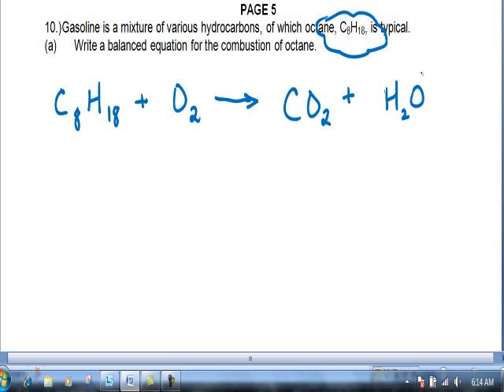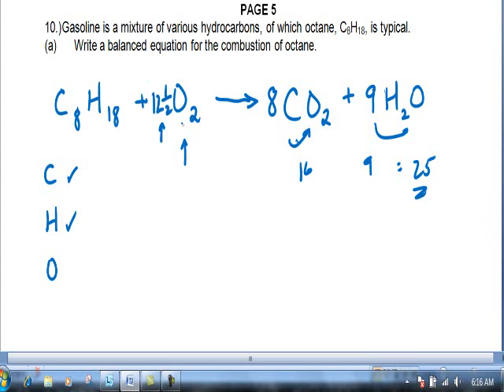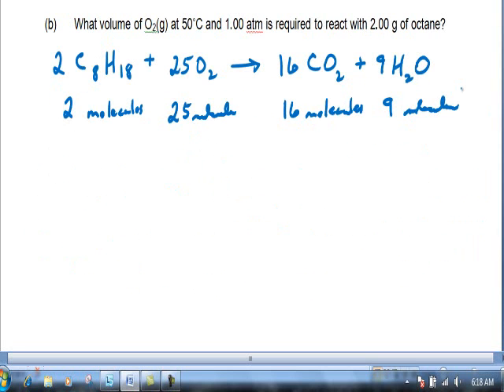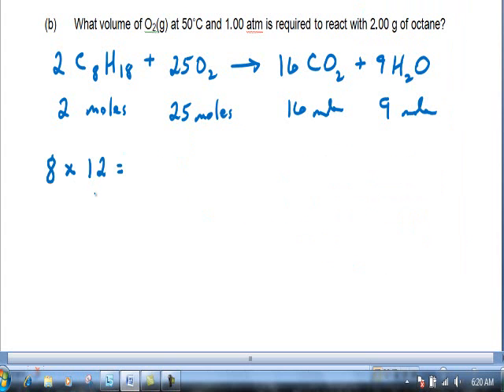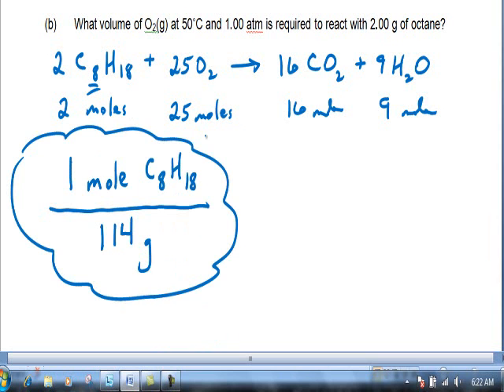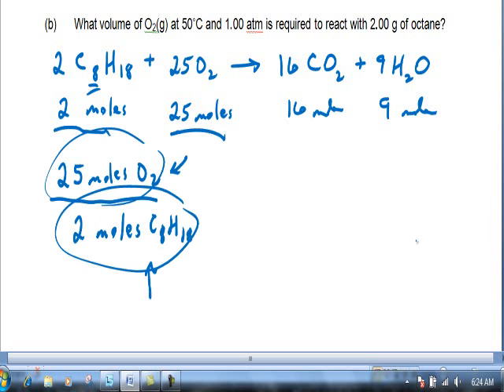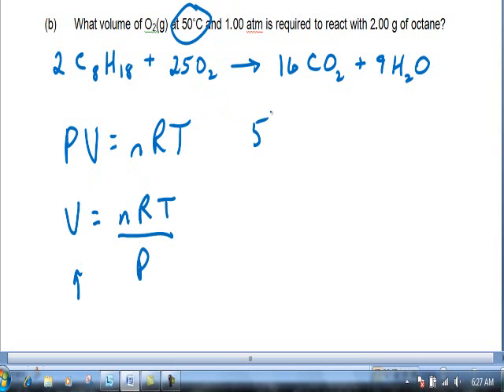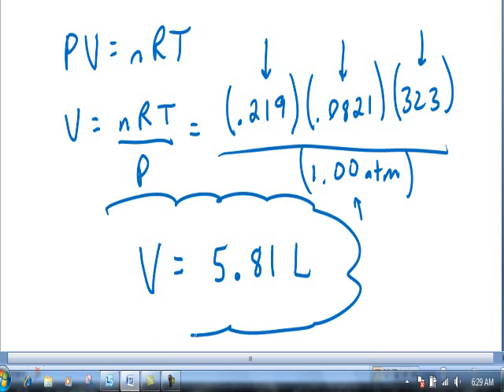6V Gas Problem Set I Problem 10 video clip